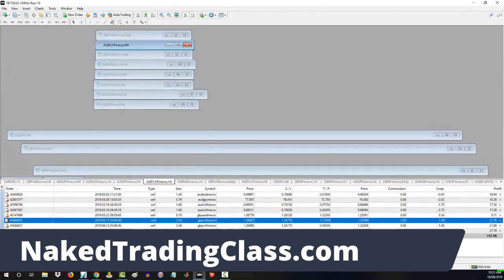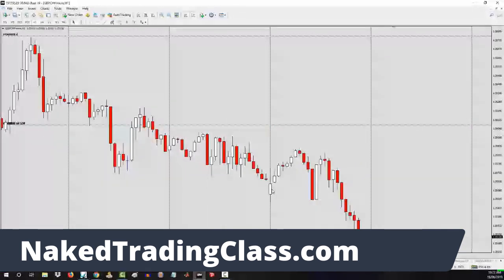Trading Naked: Using Market Cycles to Grade Trades